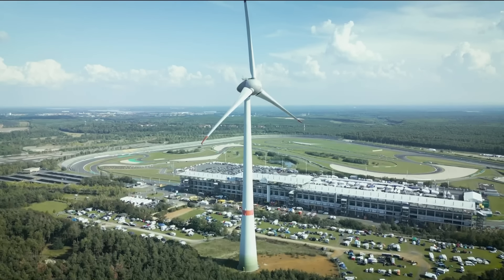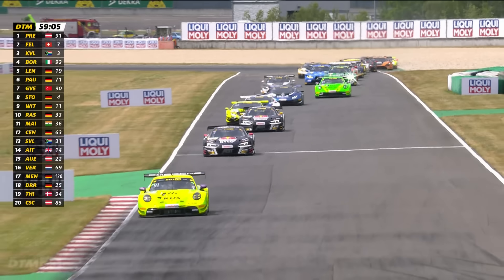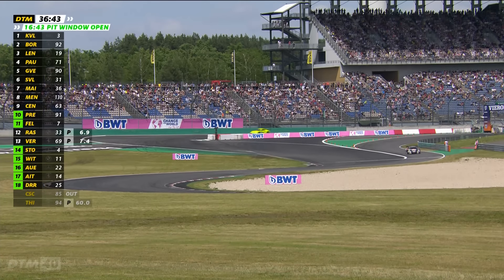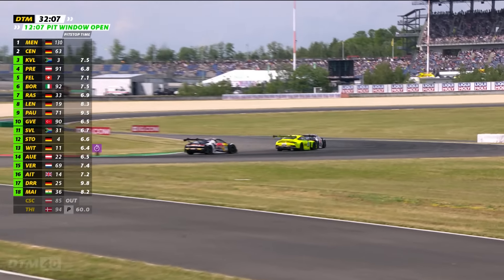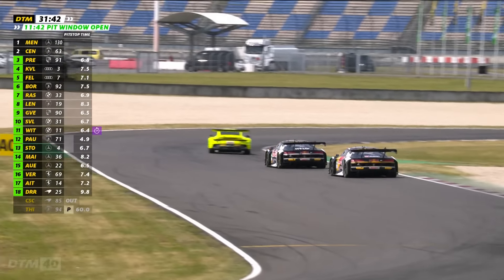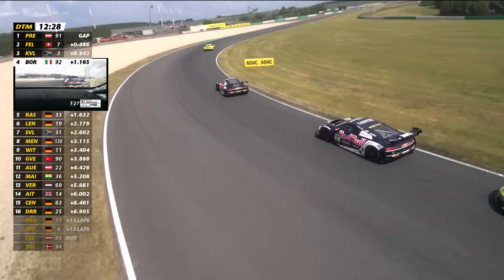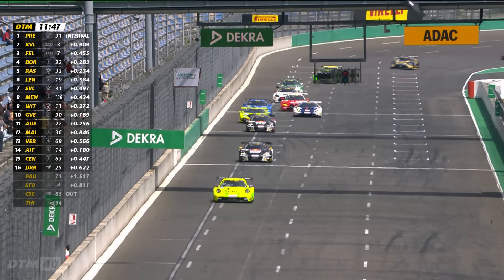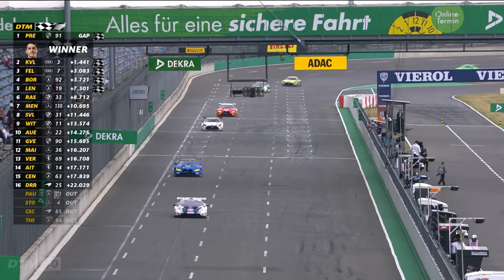Hard racing into the gravel | DTM 2024 Highlights | DEKRA Lausitzring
Under dry conditions the DTM 2024 drivers are fighting tooth and nail for the top spot on the podium. Ricardo Feller in his Abt Audi and 2023 Champion Thomas Preining in the iconic "Grello" take the battle to the front, but Kelvin van der Linde is not far behind.

Whether it's live races, highlights or inside stories from the track, with the official DTM YouTube Channel you're always in on the action. Everywhere, any time, you'll never miss out on what's new in the world of DTM!